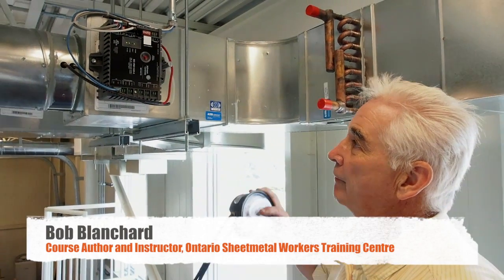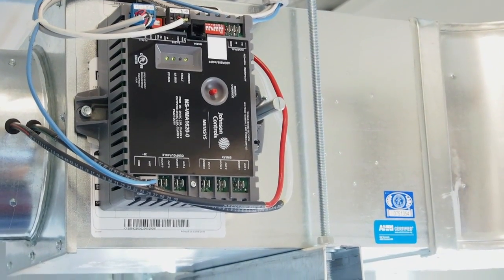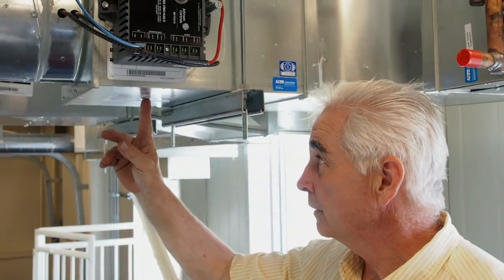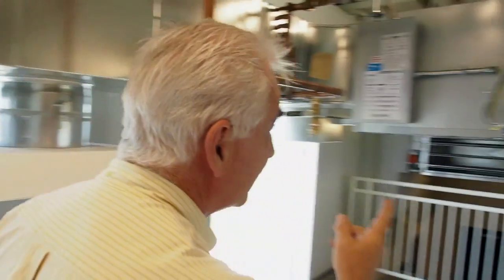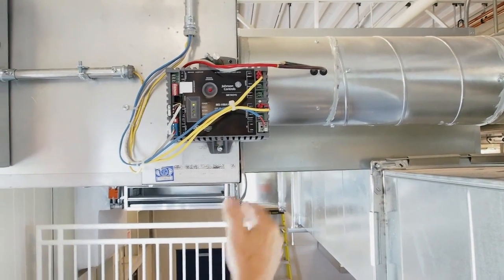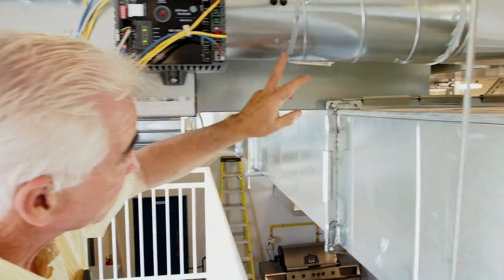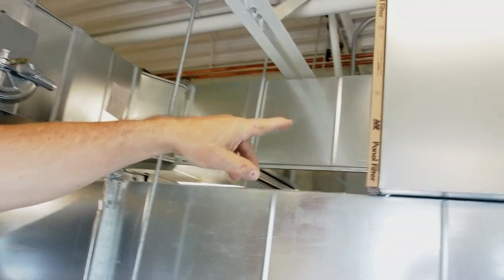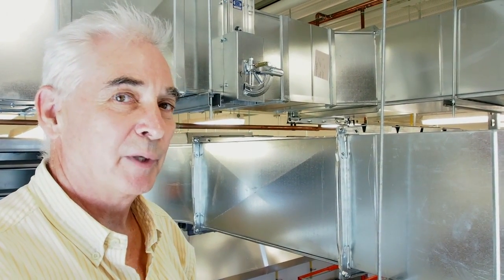Pressure Independent Variable Air Volume Box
Bob Blanchard of the Ontario Sheet Metal Workers Training Centre guides you through the complexities of a pressure independent variable air volume box.

This video is part of TAB Technical Manual Training Course for sheet metal workers who want to develop technical HVAC skills. Produced by the Ontario Sheet Metal Workers Training Centre